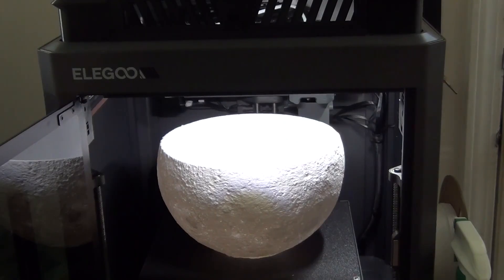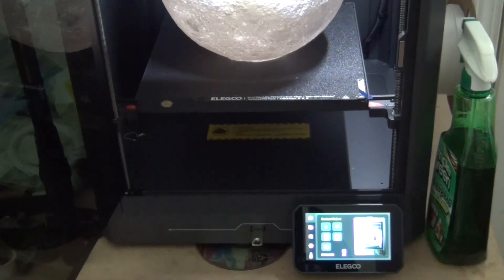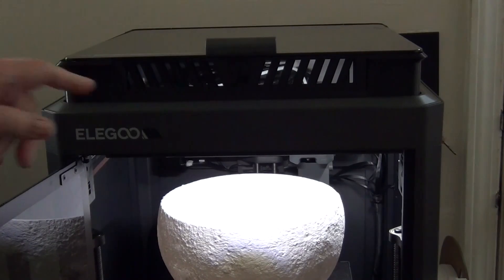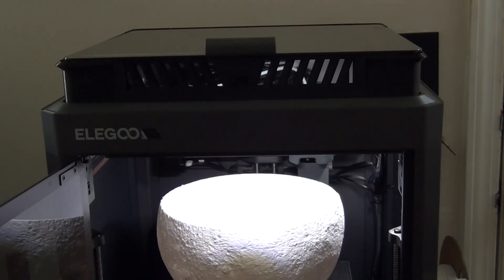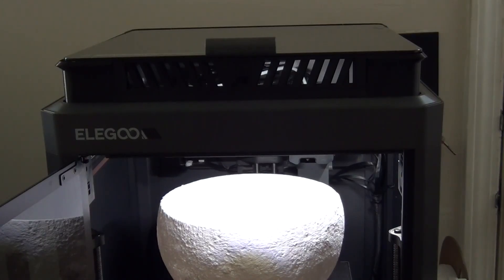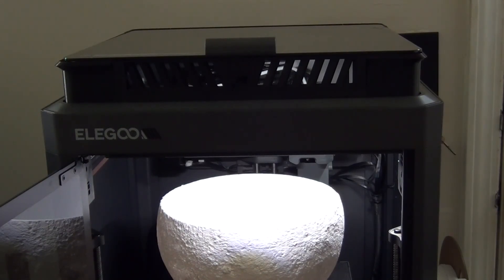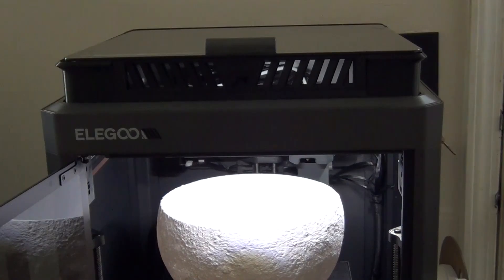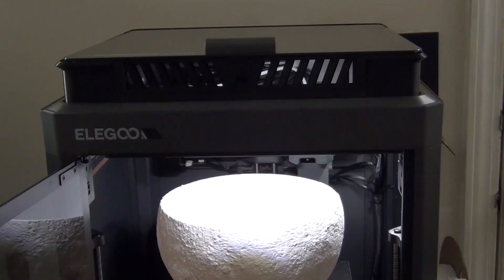My first impressions of the Elegoo Centauri Carbon 3D printer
This is not the video I started with. It has been updated...